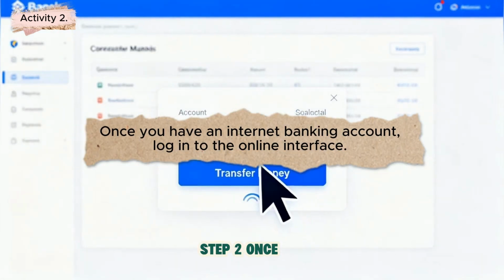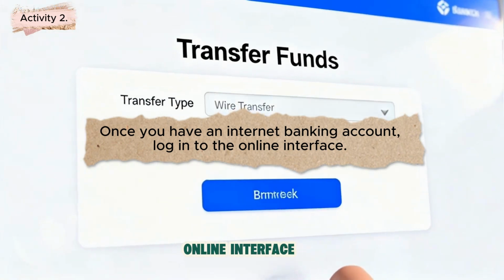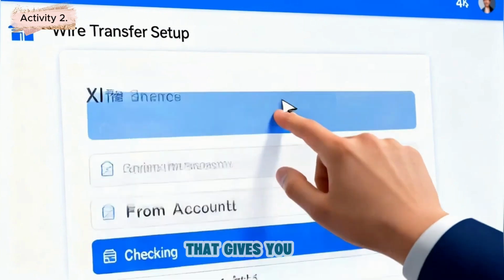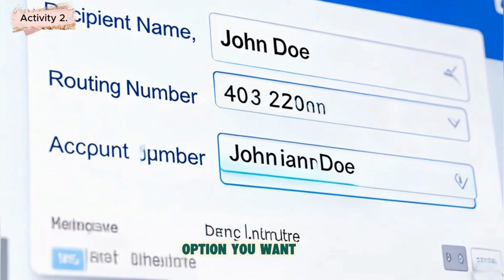Kunci Jawaban Bahasa Inggris Kelas Xi Halaman 201 dan 202 Activity 2 dan 3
Activity 2.
Work in groups of four. Do Jigsaw Reading, and read the text about transferring money online.
Activity 3.
After reading and comprehending the content of the text in Activity 2, answer the following questions.
1. Why do you need to visit the bank to get the facility of internet banking?
Answer: To get the facility of internet banking set up.
2. Why do you need to enter the details of the recipient?
Answer: To make sure that the money goes to the right number and the right person.
3. When will the funds be processed?
Answer: After finalizing the transfer.